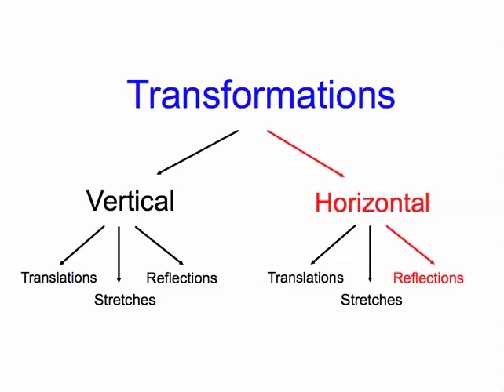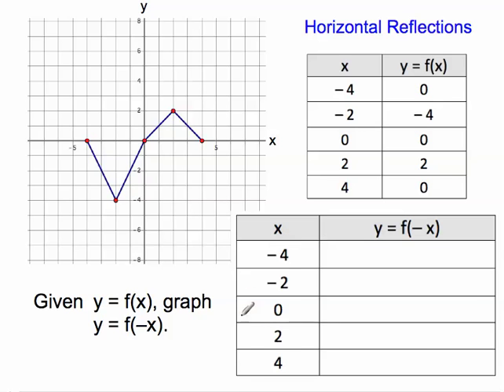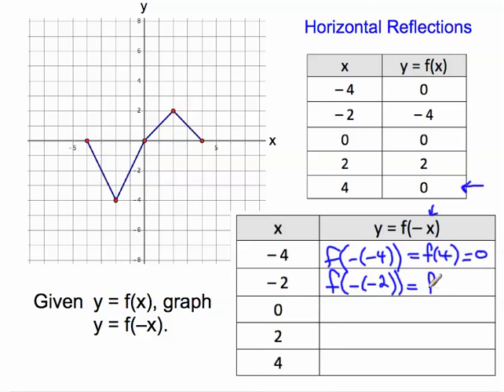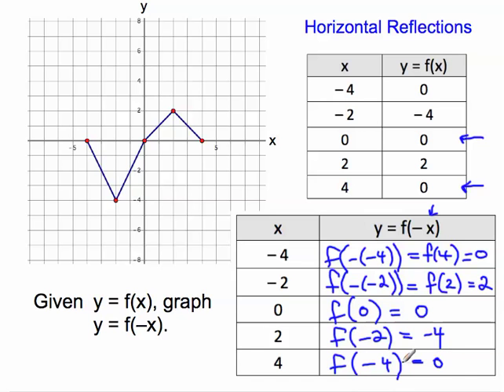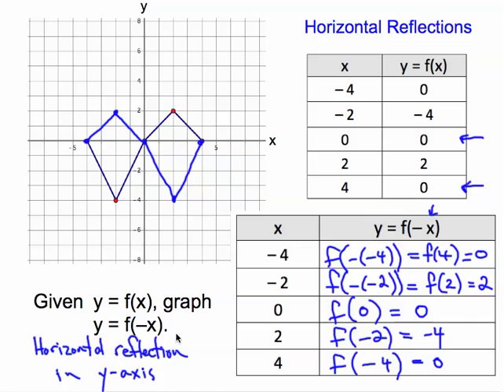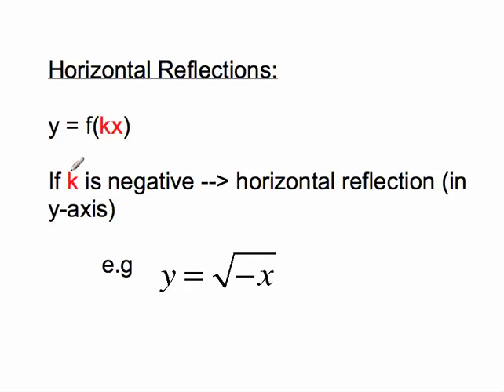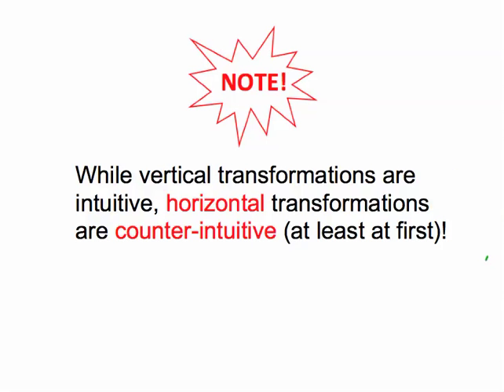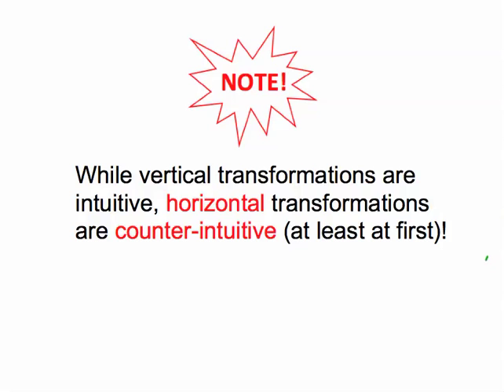13g Horizontal Reflections